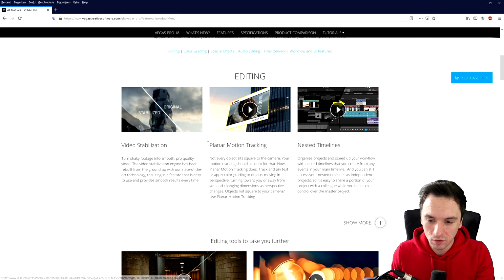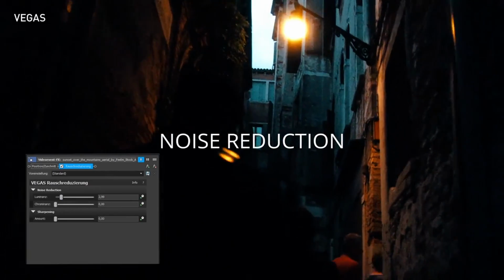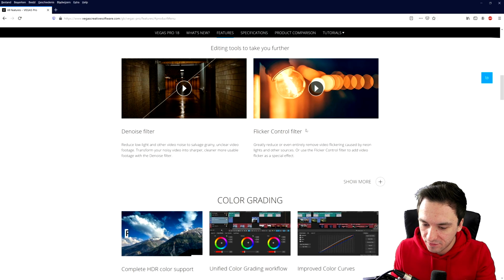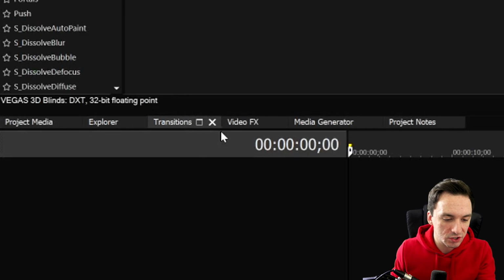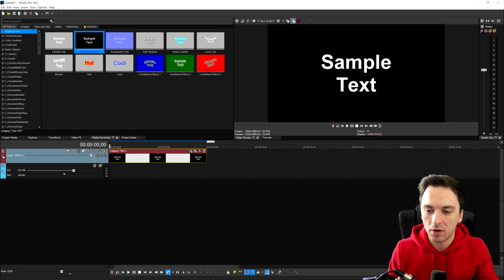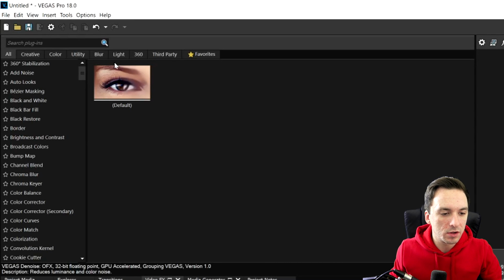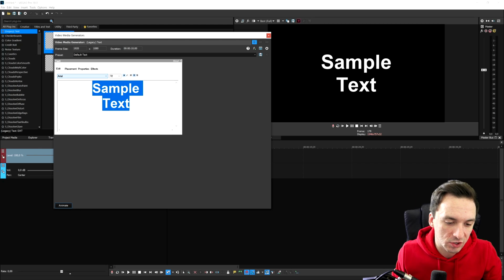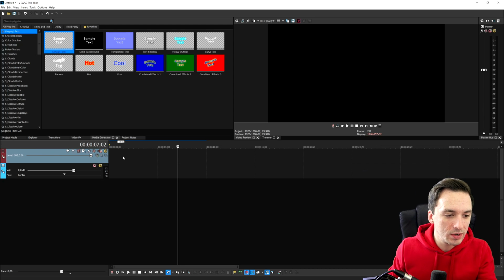VEGAS Pro 18 Released! (Full Walkthrough)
- - Welcome back everyone! Today I'm going to run through the entire program that Magix released today! VEGAS Pro 18. Make sure to SMASH that like button below as well! Stick around for more content!